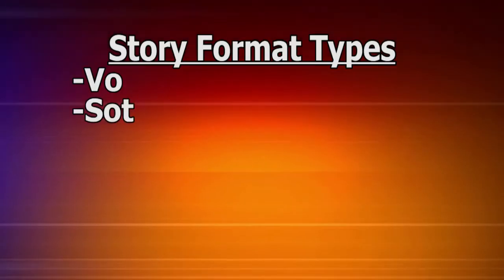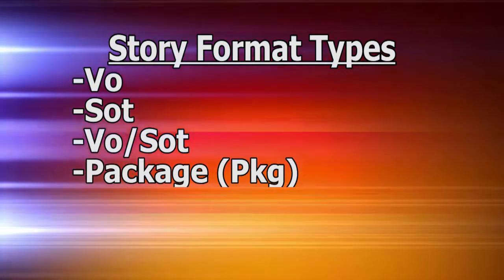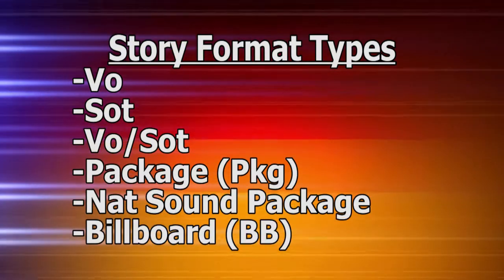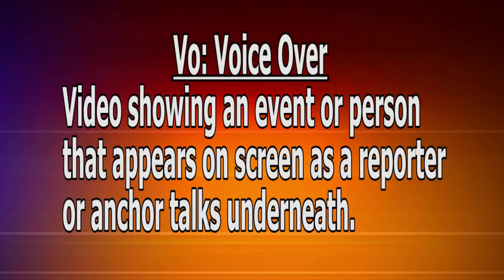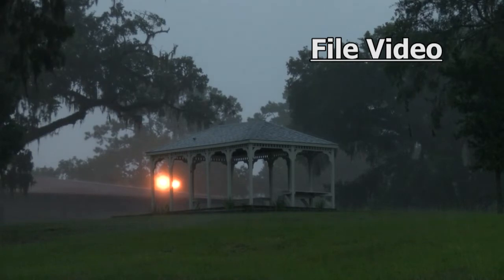eLearning Lesson 2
An alternative for students to access the eLearning for March.